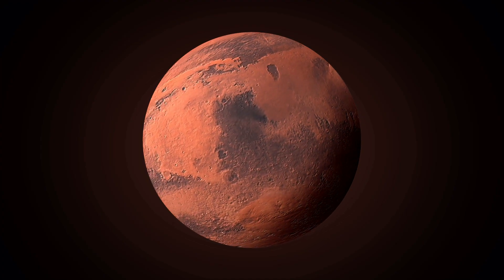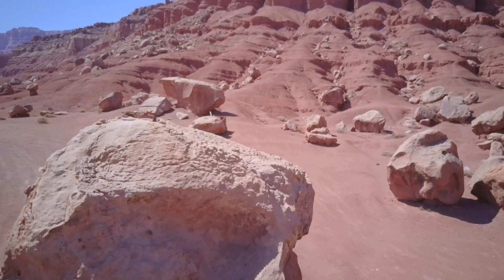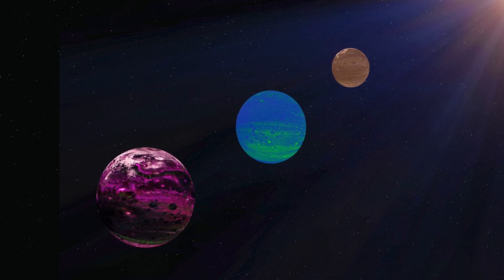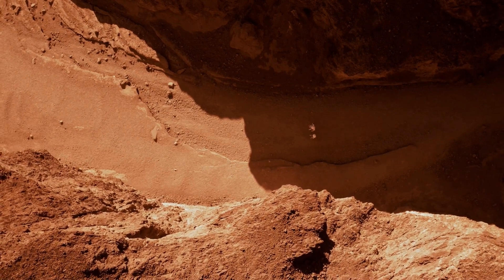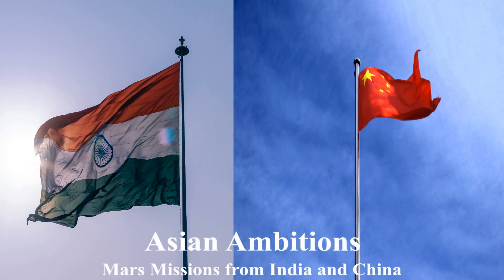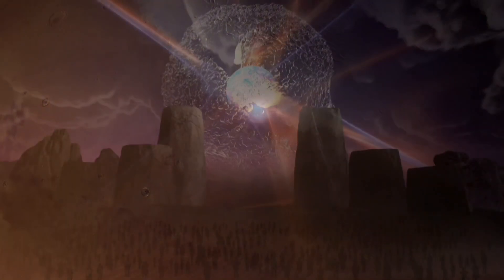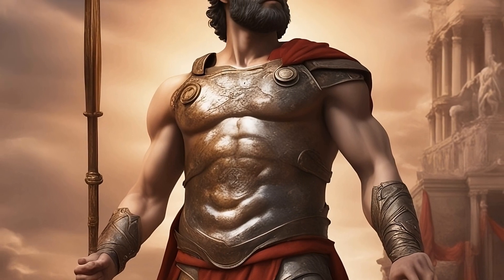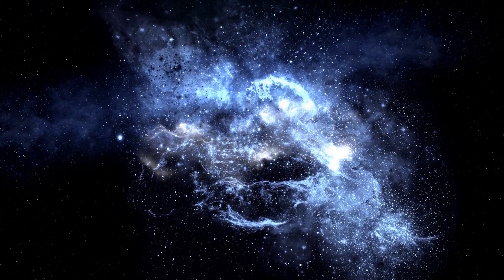The Mars | Exploring our Solar System | Series by Academic Block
Story of the planet Mars, as a part of the world series on exploring our Solar System. Presented by the Academic Block.

This will answer your questions like:

Can humans live at Mars?
Is Mars hot, yes or no?
What are facts about Mars?
Why is Mars called red planet?
What is the temperature at Mars?
Exploration of Mars?
How cold is Mars?
Mars distance from sun?
Can we live on Mars?